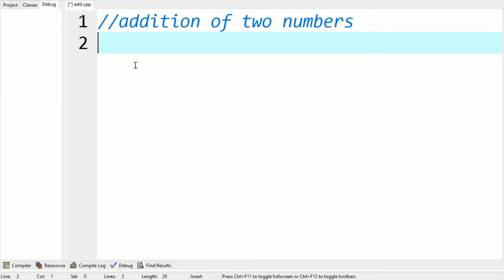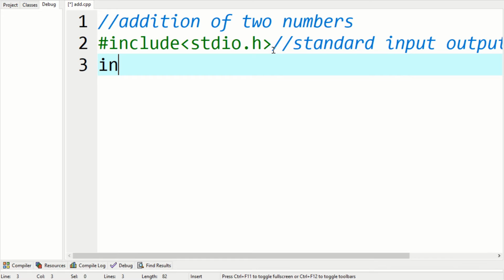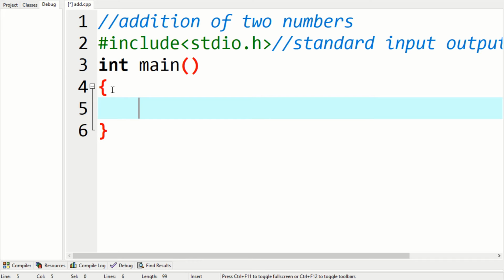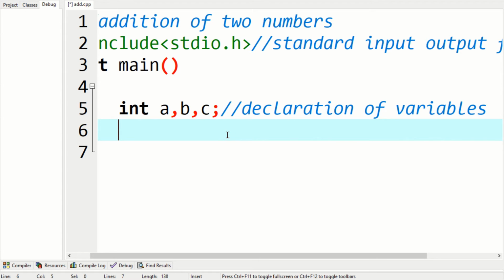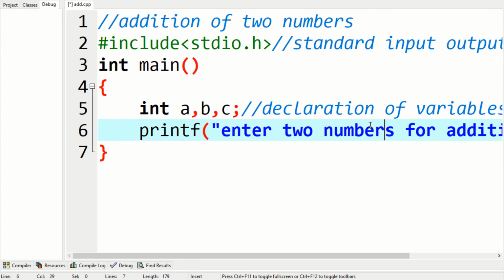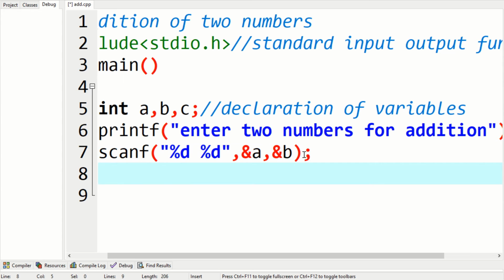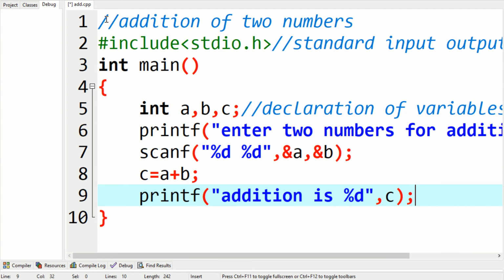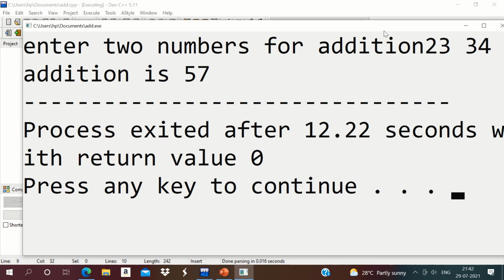understanding c code with simple program of addition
to understand how to write the c code we have used simple addition and this is very helpful for beginners to understand how to write c code